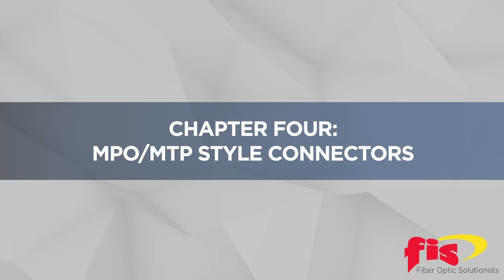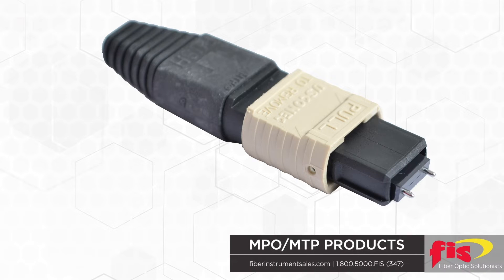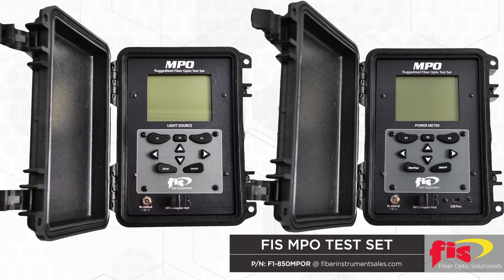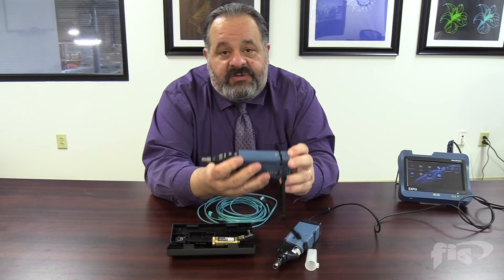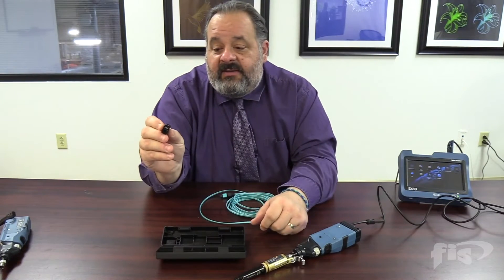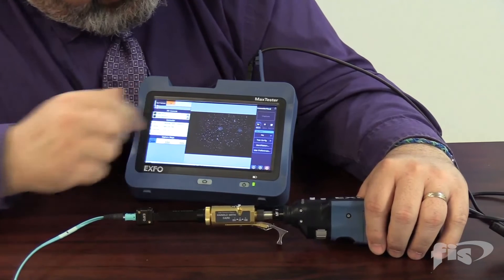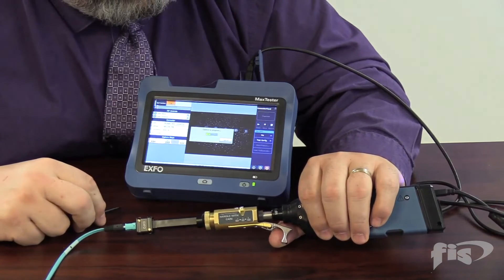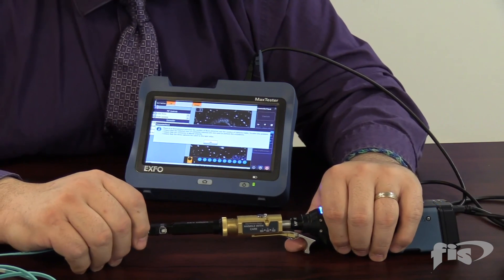MPO Connectors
In this video, you will understand what an MTP/MPO (Mutli-Fiber Push On Connector) connector is. And John Bruno will do an end-face analysis on a 12 Fiber MPO Connector.